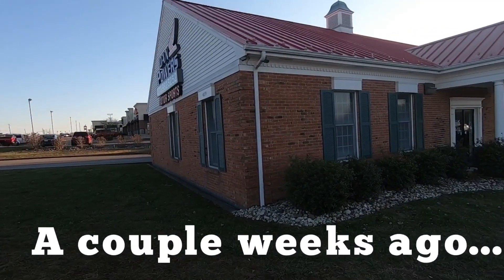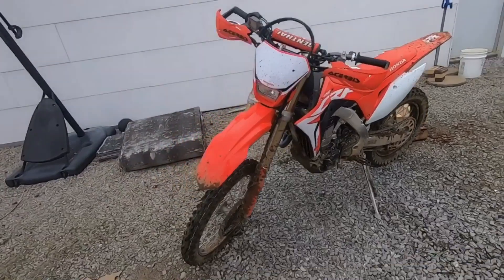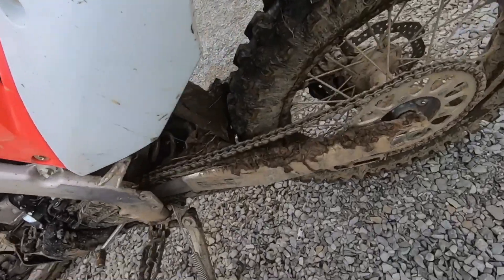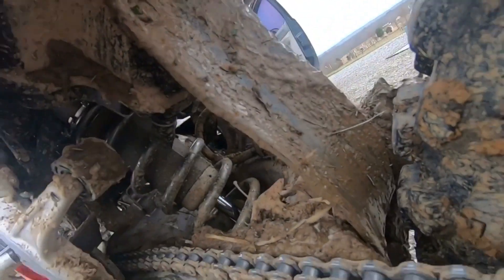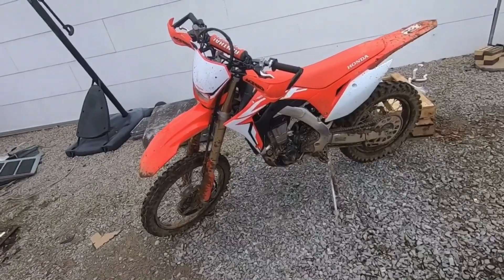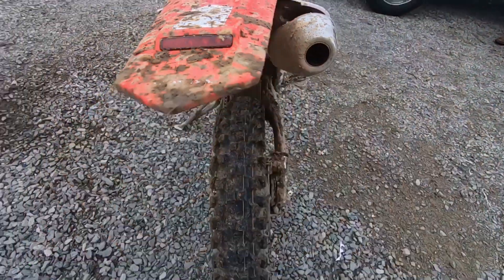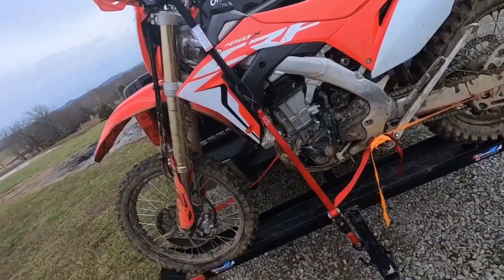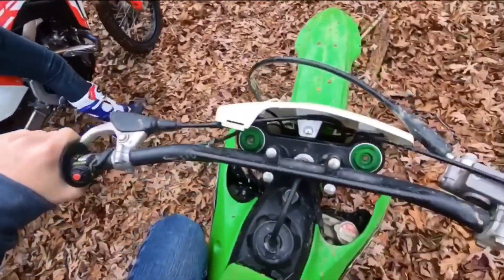2019 CRF450X Walkaround: Talon Replacement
In this video we head to Dan Powers Honda in Elizabethtown Ky and pick up Wheelin Dylan’s replacement for the Talon X: The Crf450x. We take her to the house and give her a walkaround for y’all! And we give y’all an update on our T.W.O Potluck, where Dan Powers gave us two $25 off gift cards to their dealership to give away! Winners were Daniel/Angie Webb and Darren Green!

Please don’t forget to leave a like if you enjoyed, subscribe if you’re new to the channel, leave a comment on what you thought and share the channel with everyone else for more content!

Team Wax Offroad